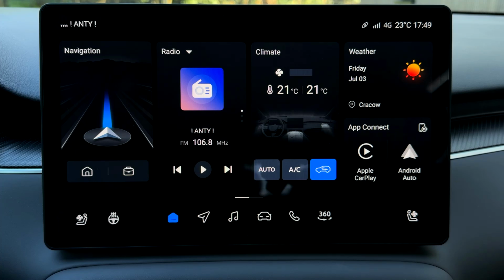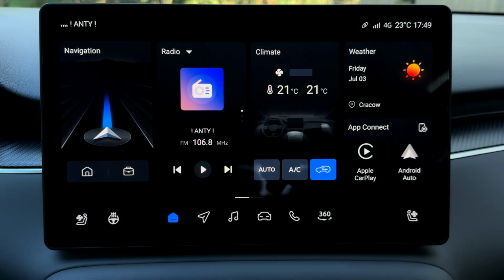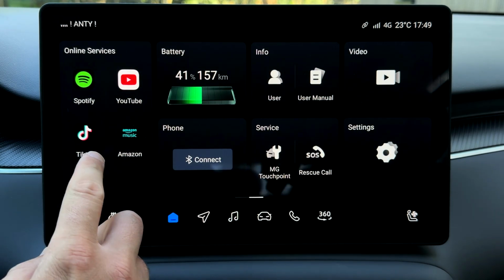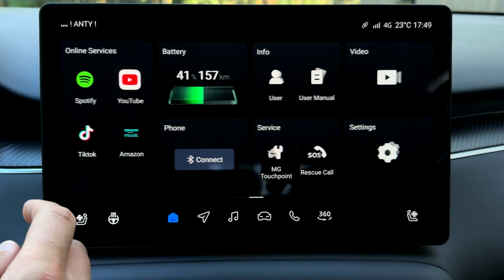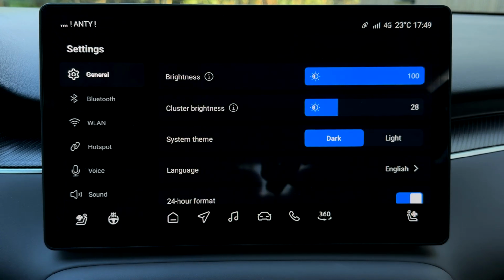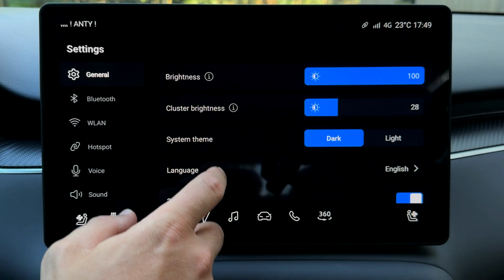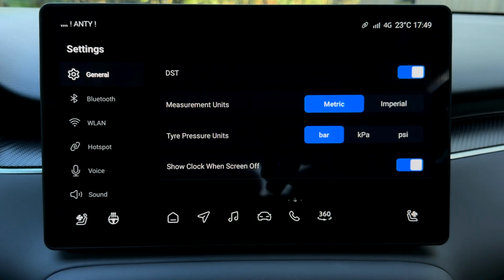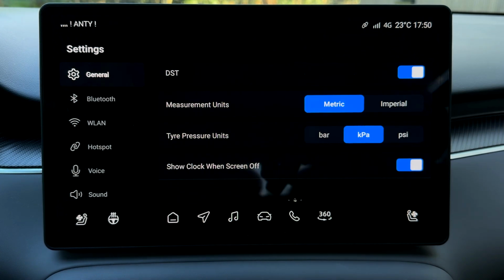MG M6 EV – How to Change Tyre Pressure Units (PSI or BAR)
This video shows how to change the tyre pressure units on the MG M6 EV so you can read TPMS values in PSI, BAR or kPa. You'll see the exact on-screen steps: start from the home screen, swipe left to open Settings, tap Settings, go to General, scroll to Tyre Pressure Units and select the unit you prefer. This is useful when you need to match workshop recommendations or when you prefer reading tyre pressure in PSI instead of BAR.

How to change tyre pressure units on MG M6 EV?
How to set tyre pressure to PSI on MG M6 EV?
Where is the tyre pressure units setting in MG M6 EV?

0:00 Intro – what we will change
0:09 From the home screen open Settings
0:14 Swipe left and tap the Settings icon
0:23 Go to General settings section
0:28 Scroll to Tyre Pressure Units
0:46 Choose PSI, BAR or kPa
0:50 Save and finish / subscribe